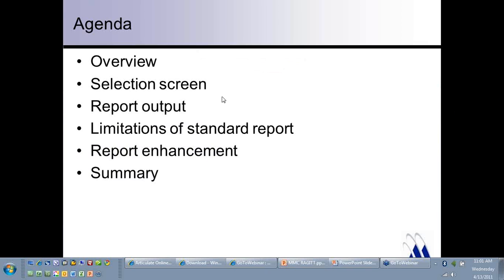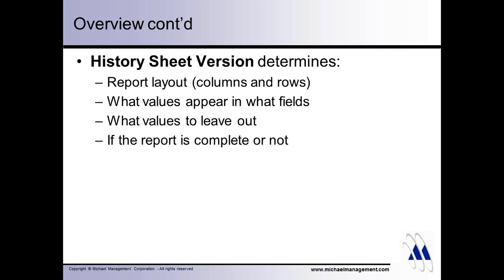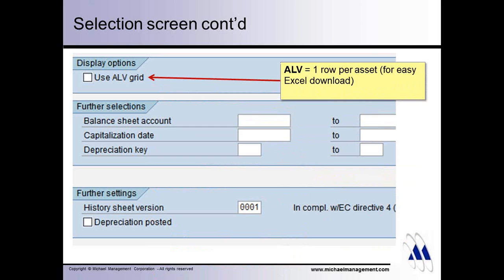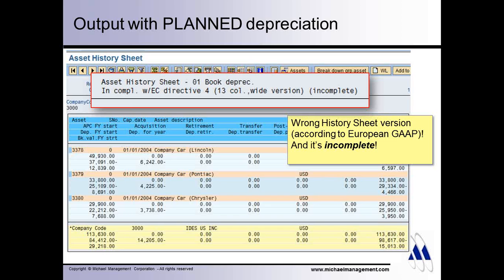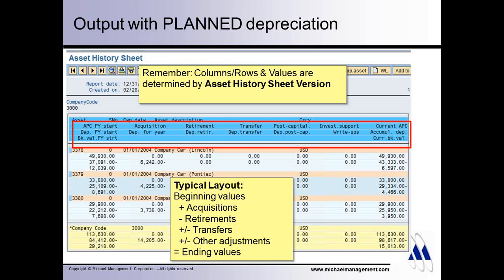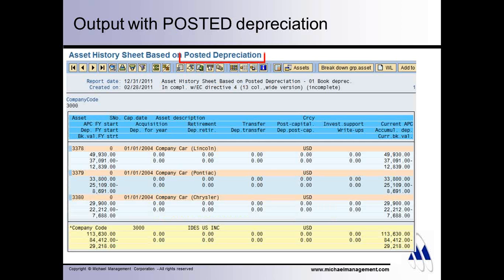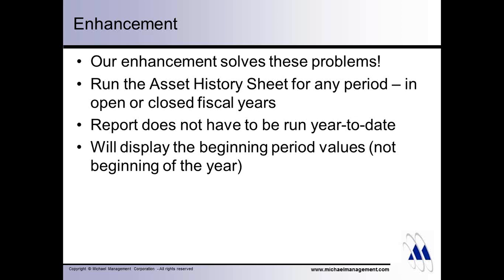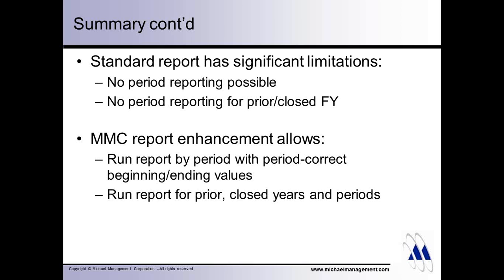How to use SAP's Asset History Sheet report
SAP's Asset Accounting component includes the most powerful report available for fixed assets: the Asset History Sheet.
Learn how to use this complex report properly in this online training session.

Michael Management creates the best eLearning for our students.
In addition to our SAP training courses, we also offer SAP Access. With our live SAP access, you can learn by doing with access to fully licensed SAP sandbox system. See the pricing and plans for SAP access

Career paths guide you to master the profession of your choice. If you are unsure of what training you need, look at our career paths

To stay up to date on new courses and promotions, register now and we will keep you in the loop about SAP training. After you register you can also view the first lesson of any course for FREE